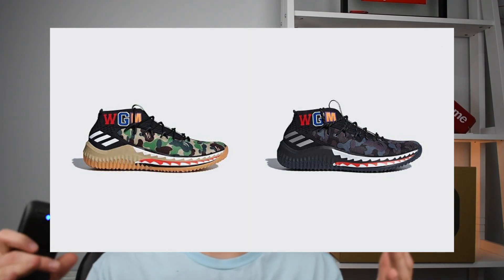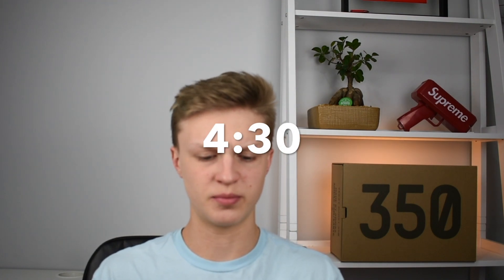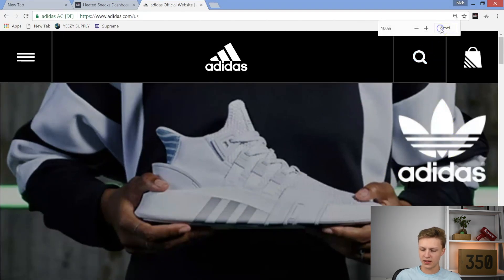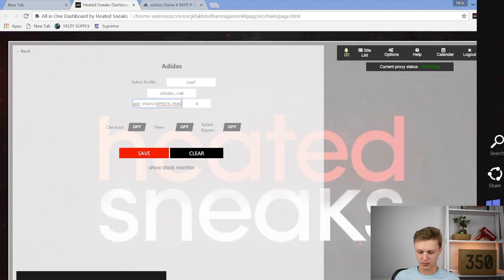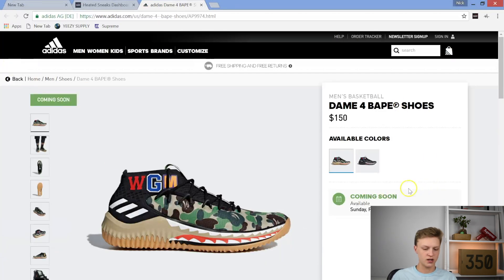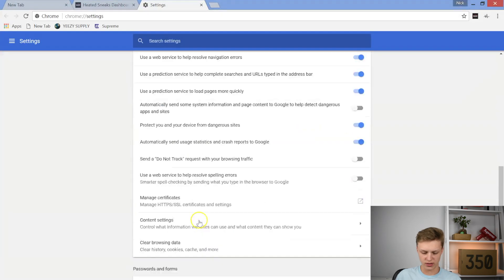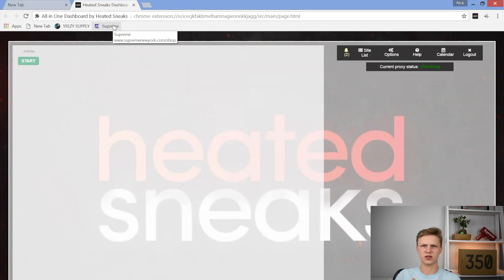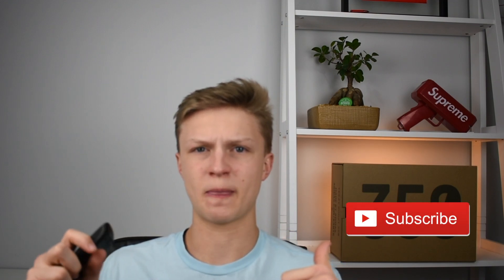How To get Dame 4 Bape for Retail!! Using HeatedSneaks and no bot!!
How I will be using HeatedSneaks to get the Dame 4 Bape for retail. Also showing you how to cop these limited sneakers with no bot. I will be doing an update video sooner to the release.
UPDATE- ONLY 150 PAIRS FOR EACH COLORWAY ON ADIDAS US!!
Goodluck!